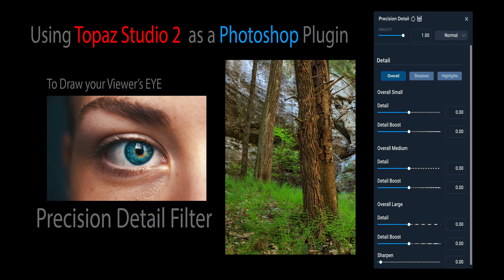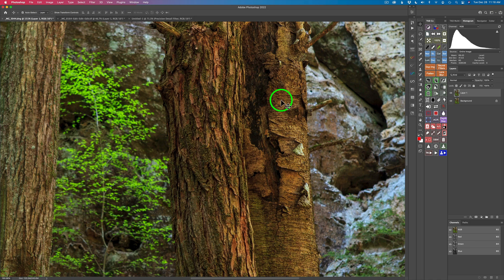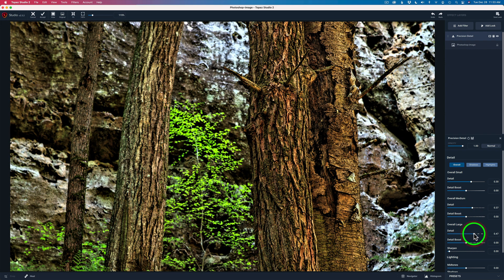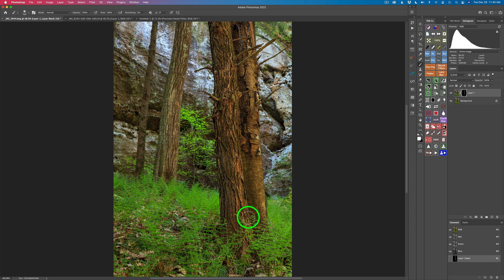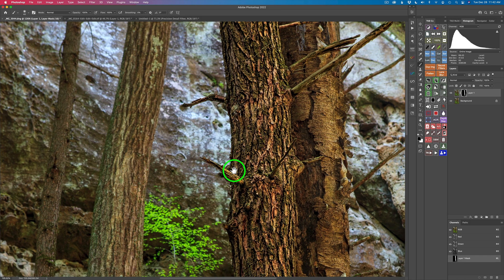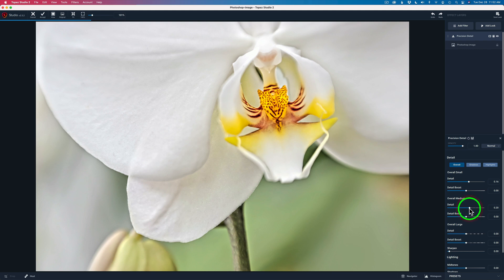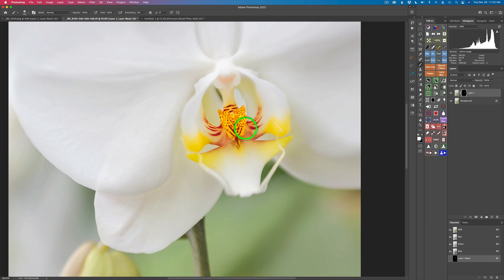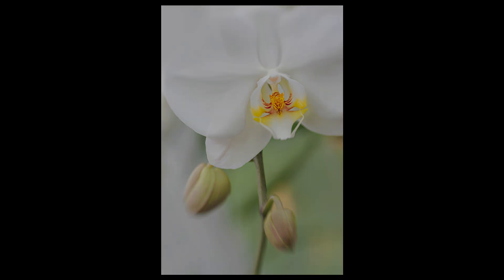Using TOPAZ STUDIO 2 as a PHOTOSHOP PLUGIN: To Draw Your Viewer's EYE (PRECISION DETAIL FILTER)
ATTENTION TOPAZ IS RUNNING A HOLIDAY SALE NOW UP TIL DEC 31,2021 SAVE 25% OFF all APPS and UPGRADES (Save an Additional 15% OFF the Sale Prices by using my PROMO CODE davidkelly @ Checkout

We can use different ways of drawing our viewer's EYES to the most important parts of our images...We can use Light, Detail, Contrast and Color Saturation, to name a few. In today's tutorial I will show you how I use the often overlooked "PRECISION DETAIL FILTER" in TOPAZ STUDIO 2 to draw my viewer's eyes to the most important parts of 2 different images...